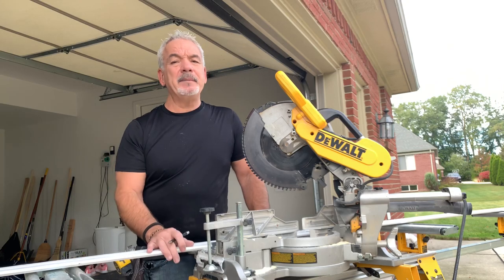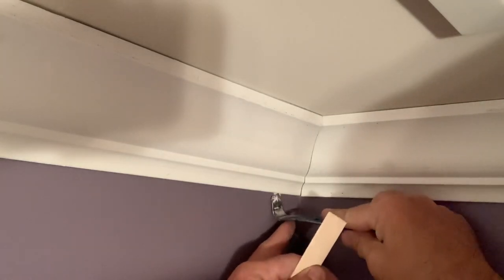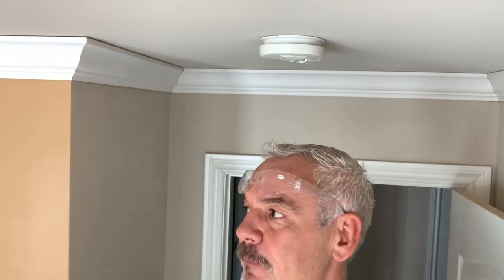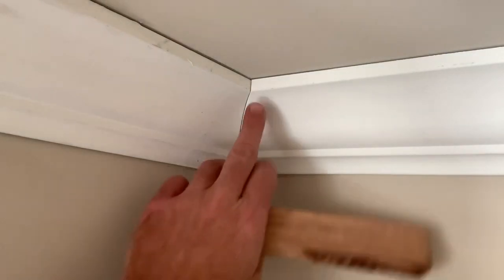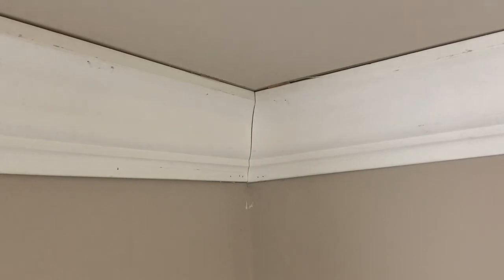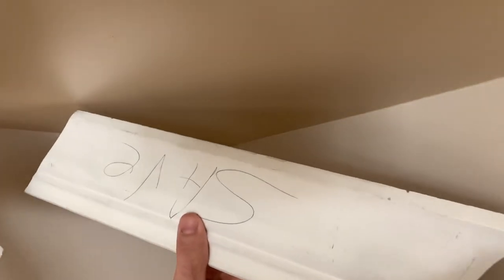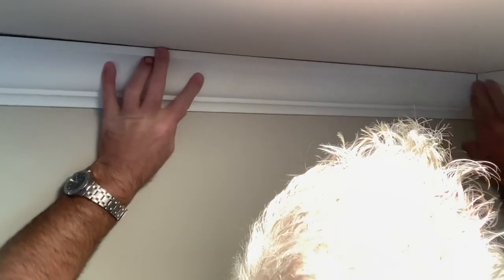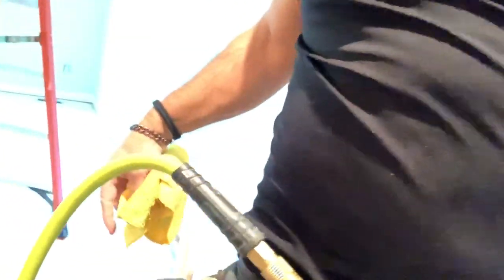How To Install Crown Molding (actually installing miters)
The best example of how to assemble miters on YouTube. Watch me install 16 miters (on site, real world) , this video will show you how to install crown molding.